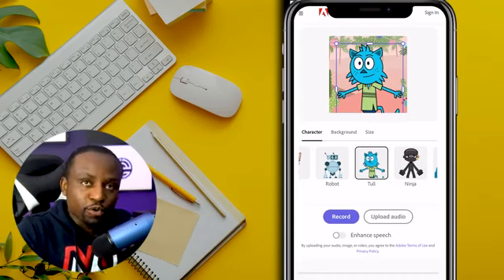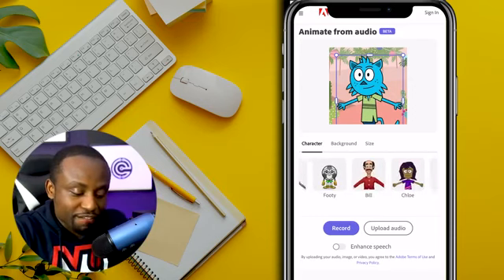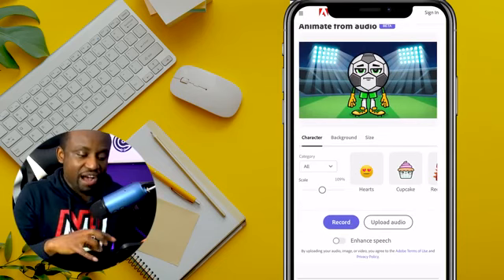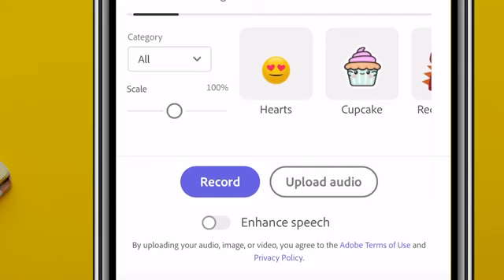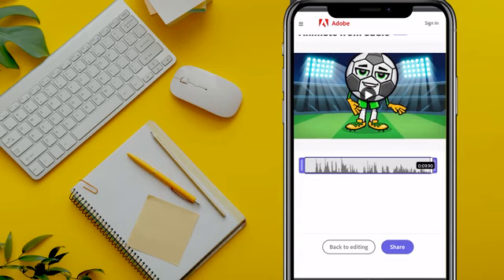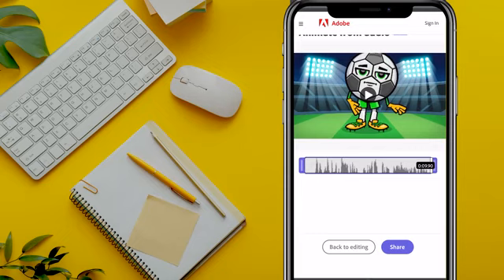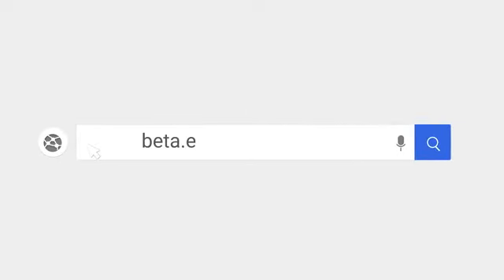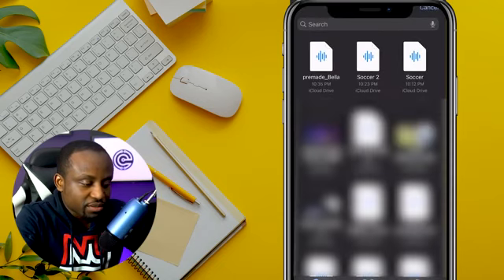آج کہانی سچ ہے یا جھوٹ اللہ بہتر جانتا ہے